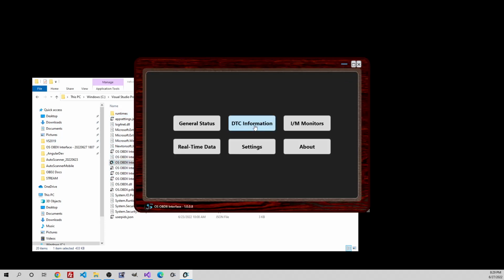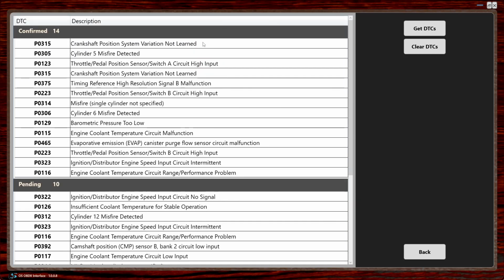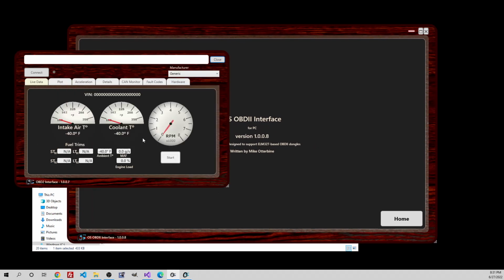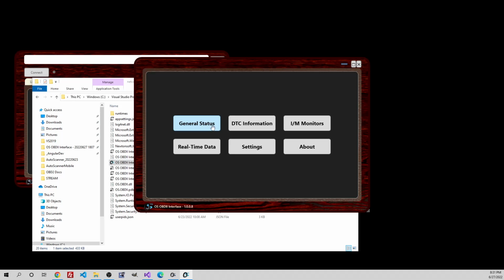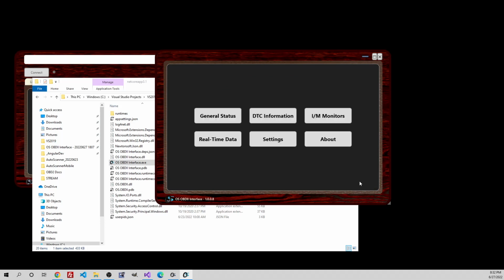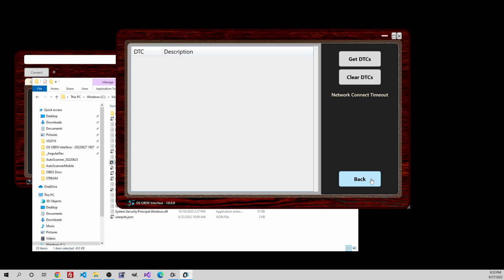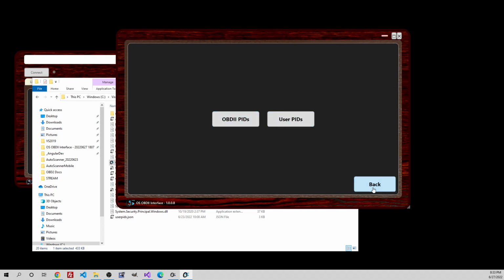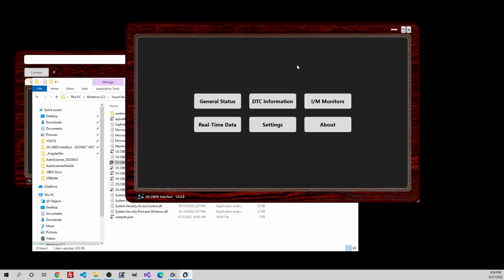OBD2: PC Software Rewrite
I'm rewriting my PC app.
I'm taking all I've learned from working on the Android app and putting it back into a revised version of my pc app. I have wired dongles I have not used in a very long time. Of course the PC app is compatible with Bluetooth and WiFi, but also wired usb connectors as well.

Nothing's ready yet, but here's some links below, to my other apps.

...and, My other 'standard' OBDII app

On Google Play - Ads version, where positive ratings are much appreciated

On Google Play - Full Version, also, where positive ratings are much appreciated